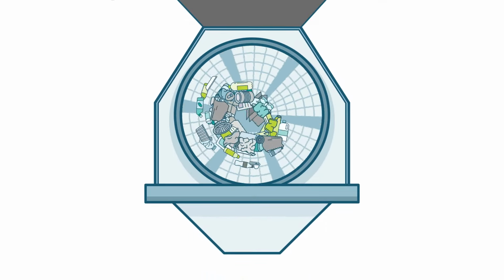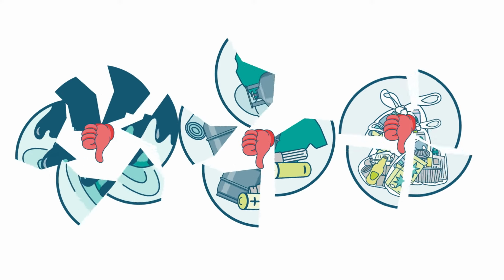Kerbside Recycling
A short animation giving an overview of where household recycling in West Sussex is taken, once it has been collected from your kerbside bin.

Part of the Think Before You Throw series of videos